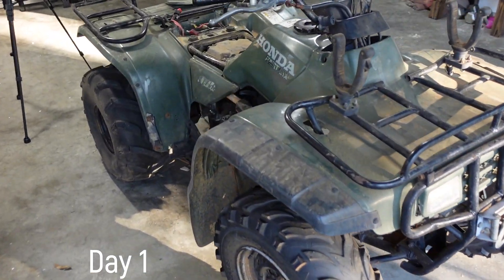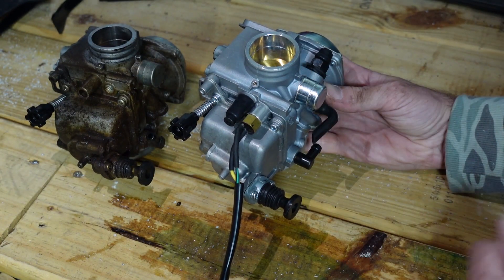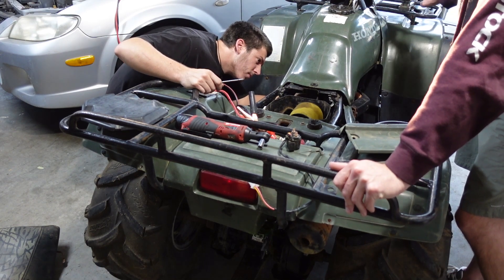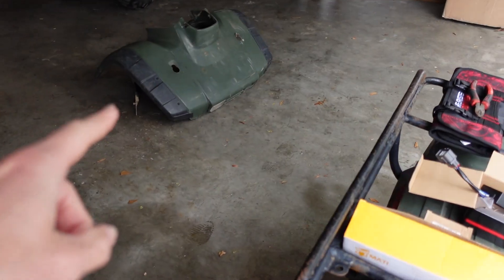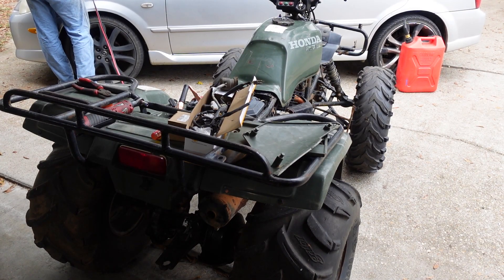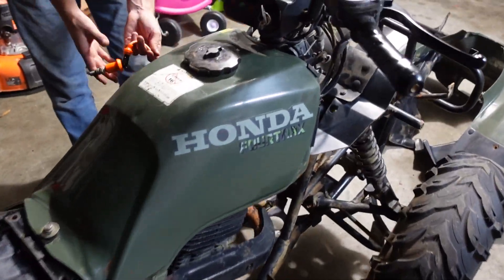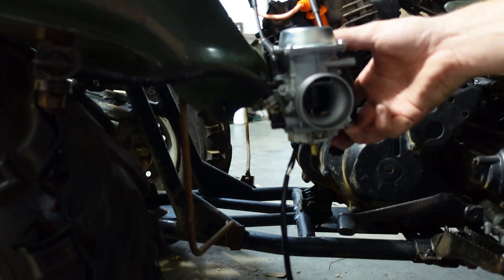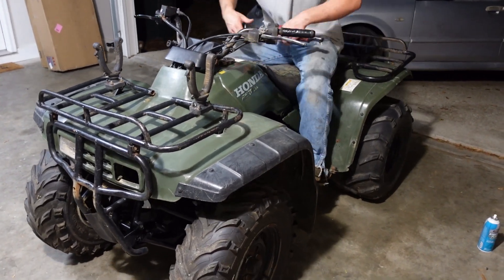Did we get scammed on this Honda FourTrax? ( Seller hid VIN # )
We kept buying the wrong parts for this Four Trax because we didn't know the year, seller welded a plate on top of the VIN number !